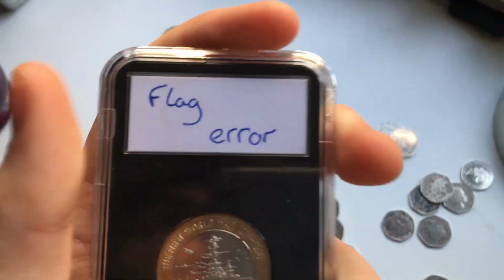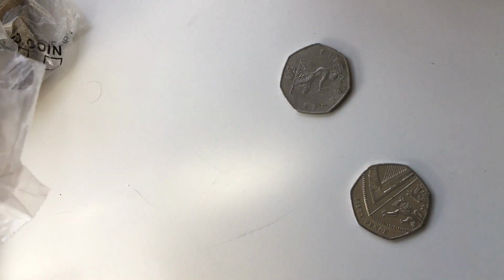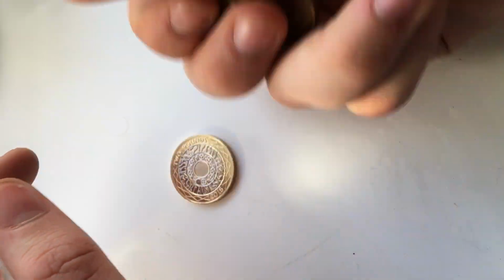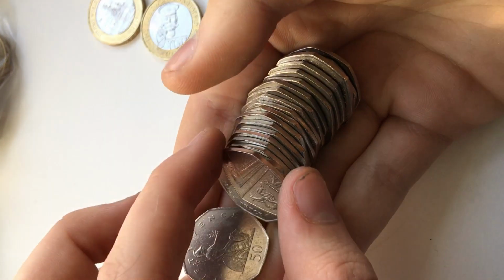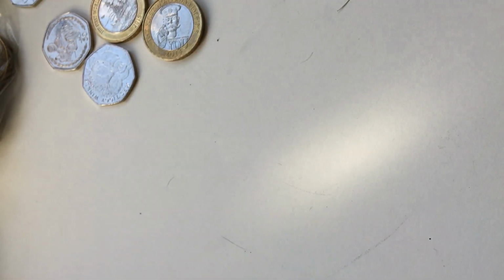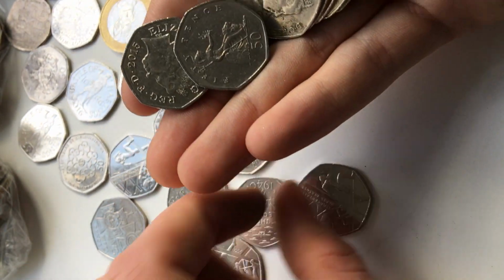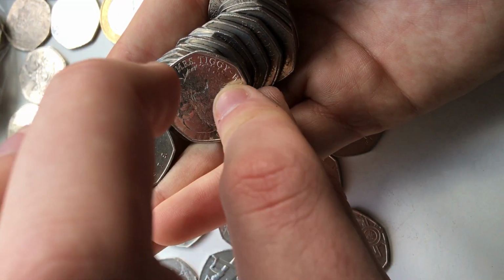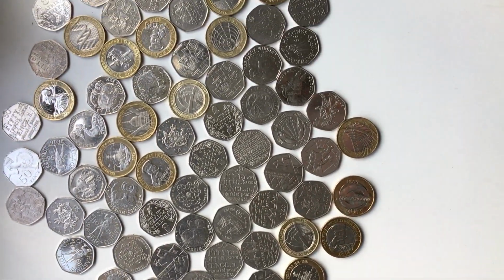EPIC ERROR COIN!! - £250 IN 50PS AND £250 IN £2 COINS EP. 2 COIN HUNTING - UkCoinHUNT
Hi guys so in todays video we have got an epic error coin we got in a massive bank run for our coin collecting channel.!